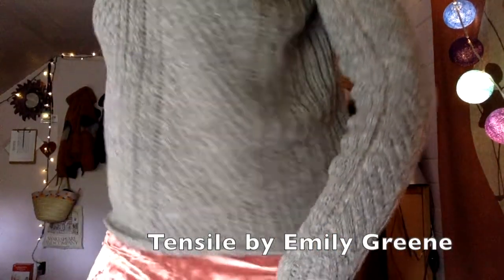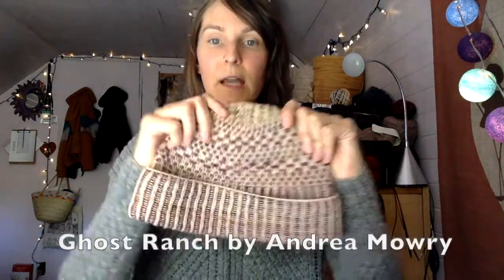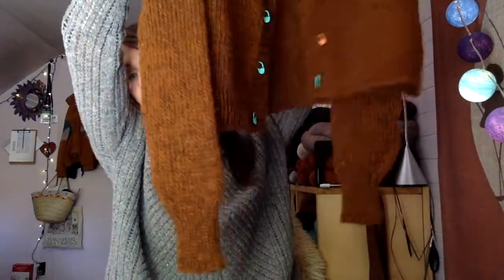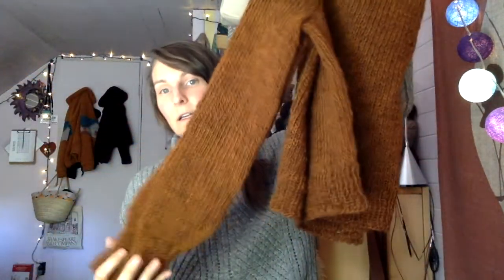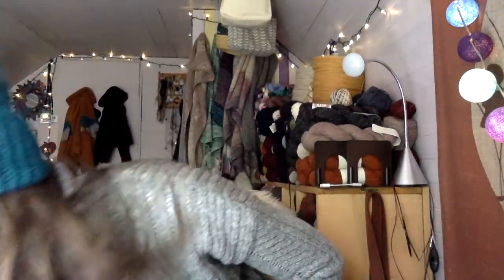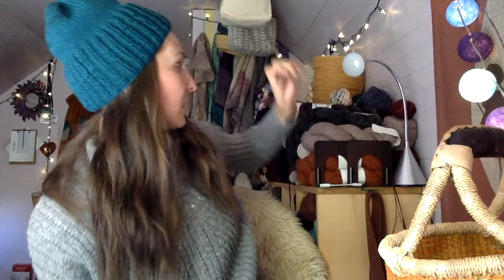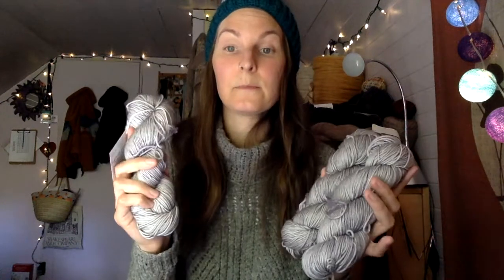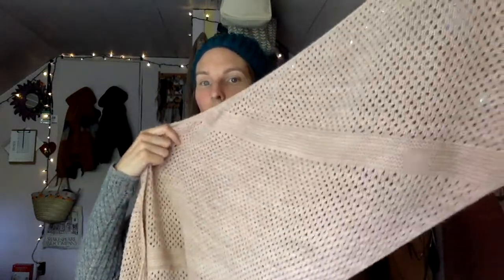Victorious Wool - Episode 11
Colorway is A Skein Has No Name.